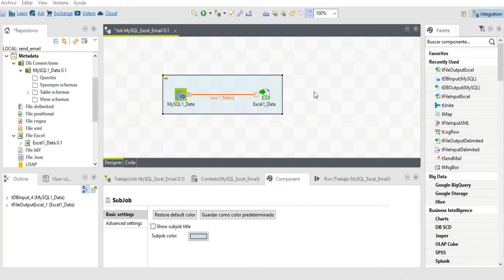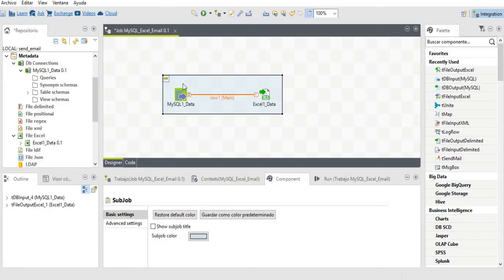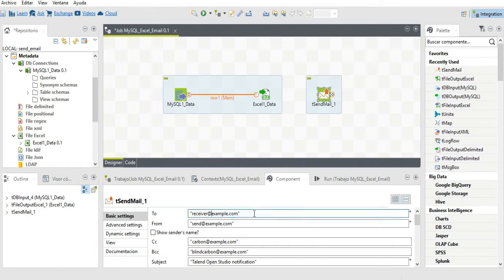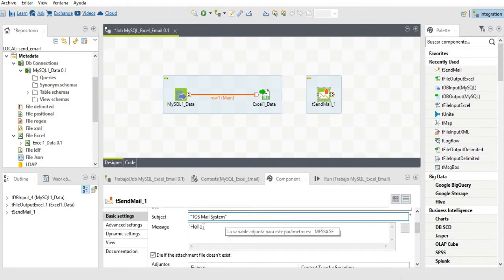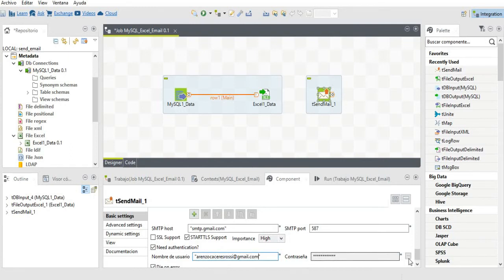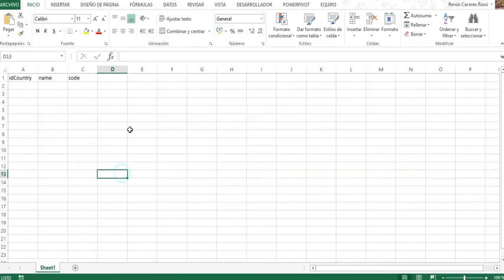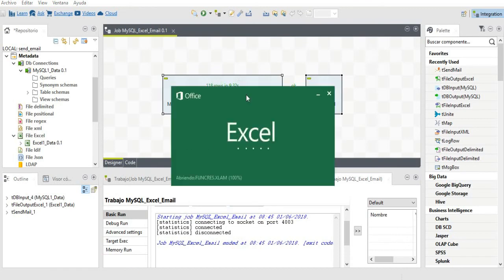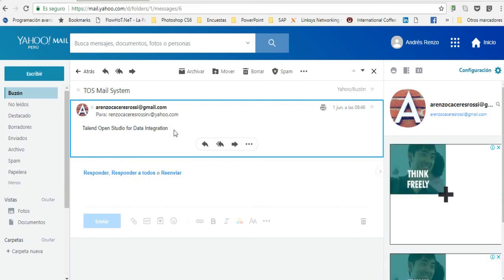Send an email after the execution of a JOB on Talend Open Studio for Data Integration 7.0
The following video shows how to set up the tSendMail component to send an email to a specific user after the execution of a JOB on Talend Open Studio for Data Integration 7.0